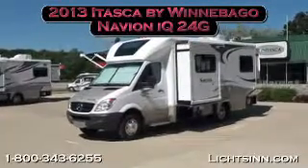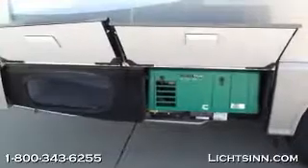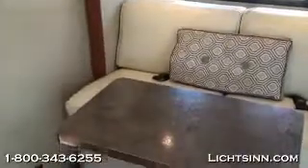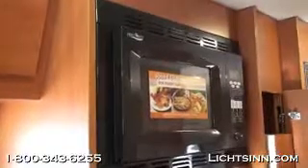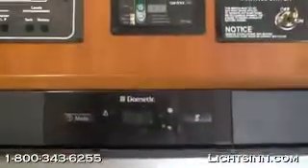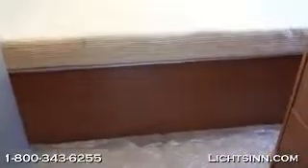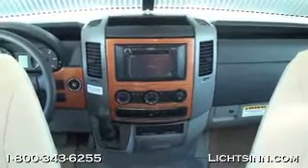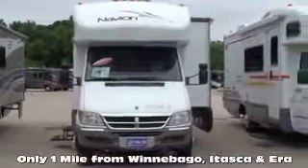New 2013 Itasca Navion IQ 24G Motor Home Class C Diesel at Lichtsinn Motors Forest City Iowa Licht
The dealer made this video of the 2013 Navion 24G IQ. We were so impressed that we flew to Iowa and bought it. Now, we are unable to use it, so we're selling it. It has always been stored and is in outstanding condition.